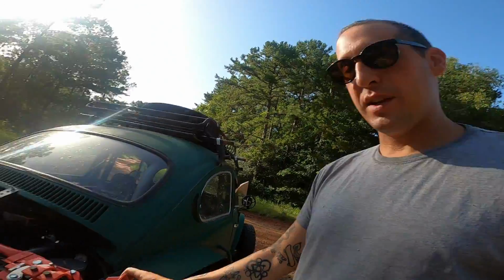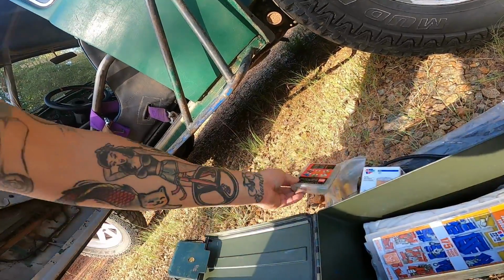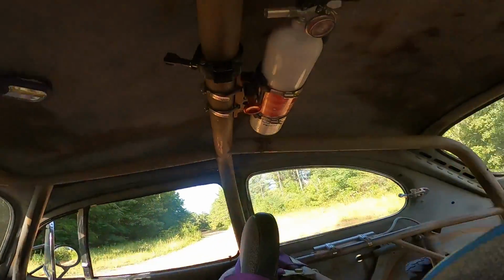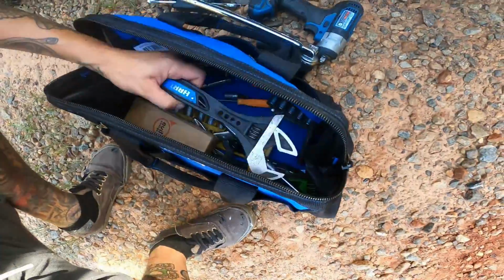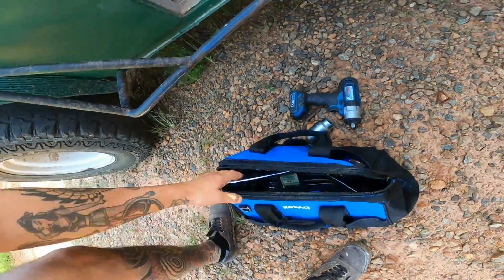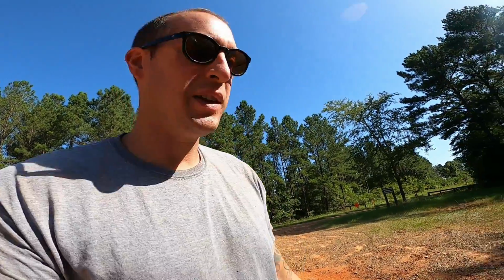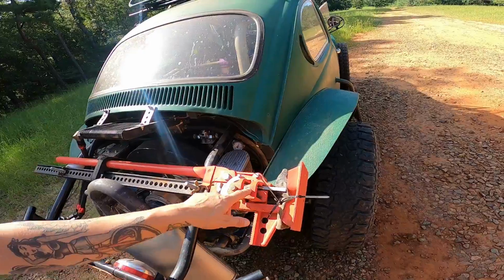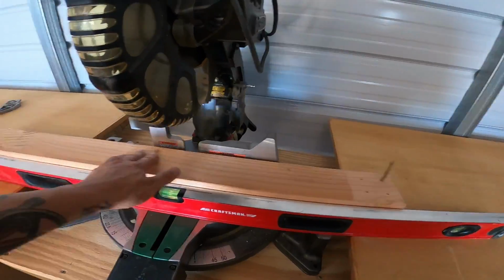VW Baja Easy Sunday Cruise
Mods done to this car:
Engine:
1968cc stroker motor
Lightweight H-beam connecting rods
One piece flywheel balanced with clutch
Kennedy Stage 1 clutch

Transaxle:
Welded gears and forks
Closer ratio 3rd/4th gear
Longer 1st gear
Billet side plate
Super diff

Magnaspark distributor
Bosch Blue ignition coil
Empi Disc brakes
CSP throttle linkage
Full flow case
CB slim line sump
External oil cooler with bypass
Evil Energy AN oil cooler lines
External filter with insulated lines
EMPI HPMX dual 40 IDF carburetors (bench flowed, upgraded weber 30mm venturis and vent extensions)
Bilstein shocks with reservoirs in rear
KYB front shocks
Cut and turned front beam
Bumper to bumper roll cage
LED lights all around
Hi-lift jack with wider jack base
Recovery ramps
Badlands 5000lb
Derale electronic fuel pump
Homemade off-road side view mirror
'65 fuel tank
MFI Steering wheel from LZMFG

Not installed yet:
CB GEN 4 EFI
Crank trigger, distributor delete